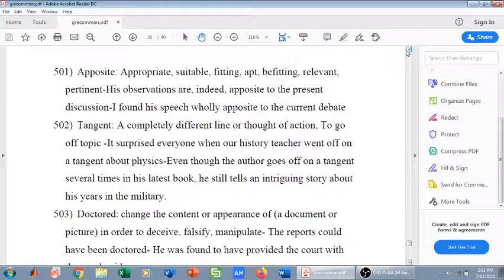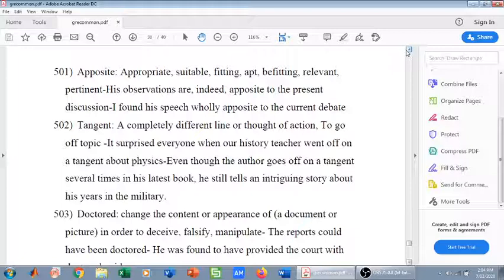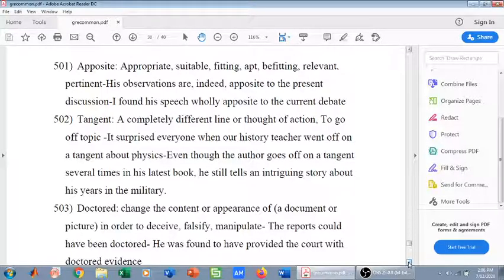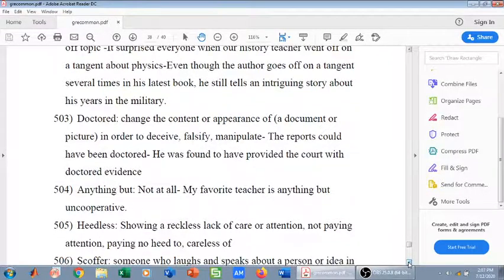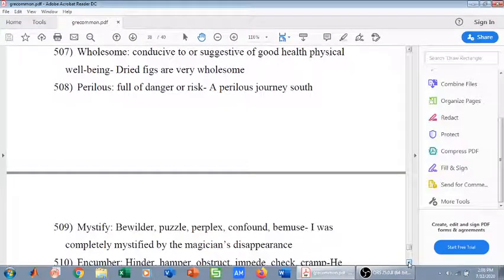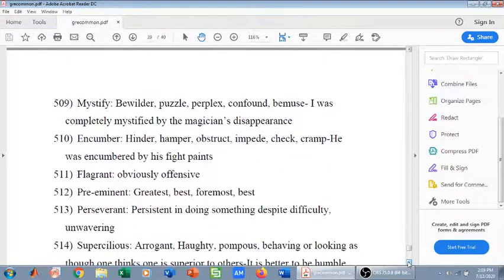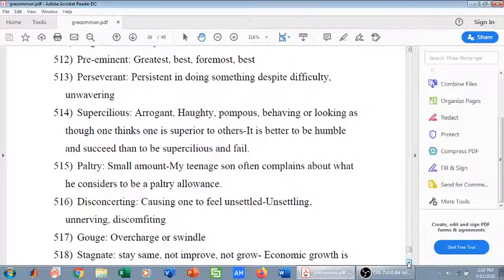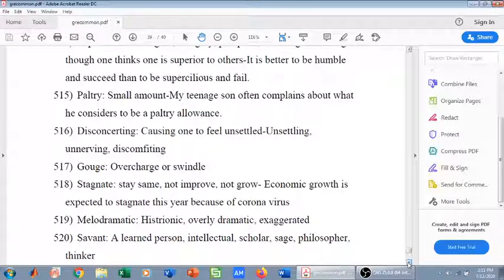GRE most common words|GRE most repeated words|GRE most frequent words|Part-9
This is the part-9 of the videos series of the most common GRE words or high frequency GRE words from Technically Explained.